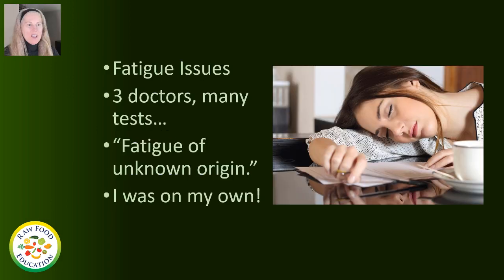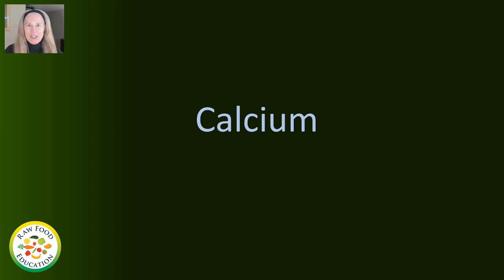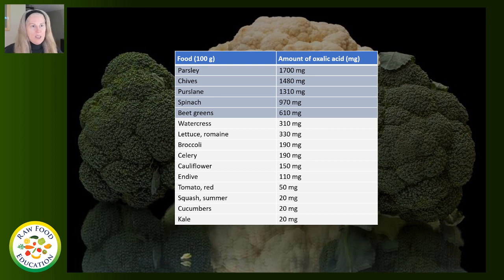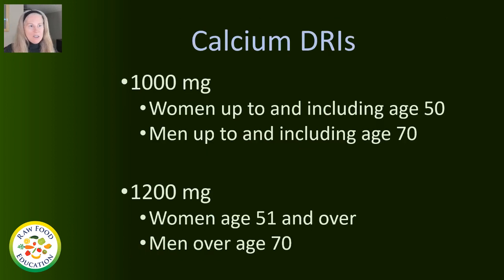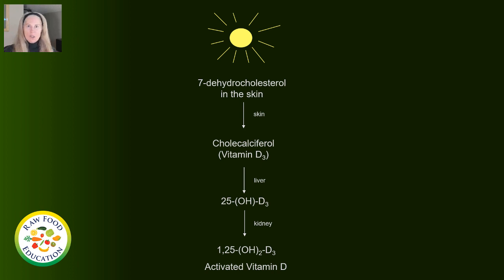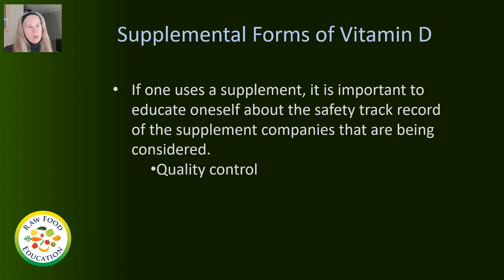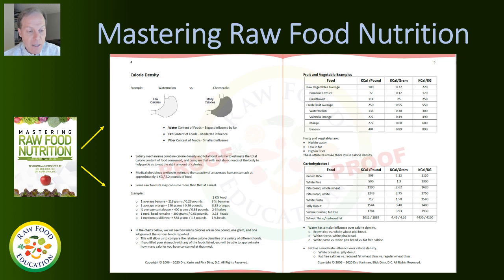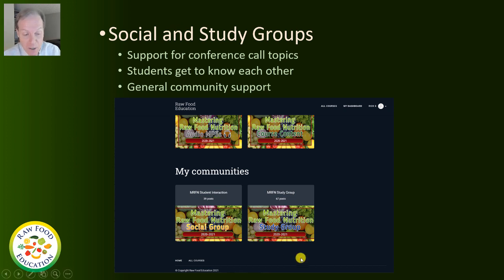Where Do You Get Your Calcium and Vitamin D?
The information in this video is a summary and is by no means complete, which is true with research in general. It characterizes the fascinating nature of inquiry - there is much that is currently known and much that has yet to be known. I encourage you to be a lifelong researcher :)

Copyright statement: This video is my intellectual property and is copyrighted. No one has permission to use any portion of it or my image in any video or for any other purpose. Thanks!